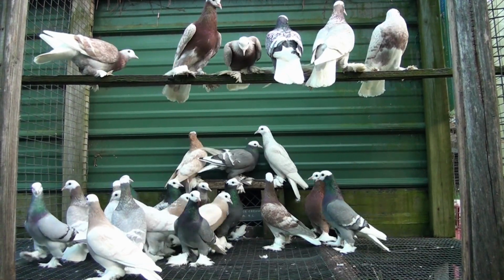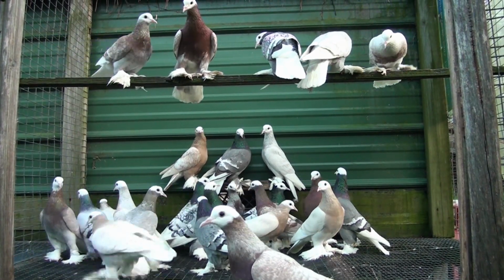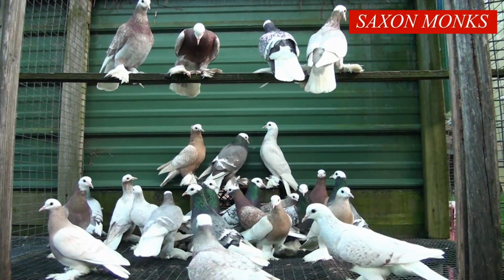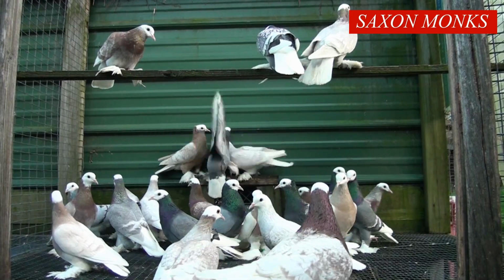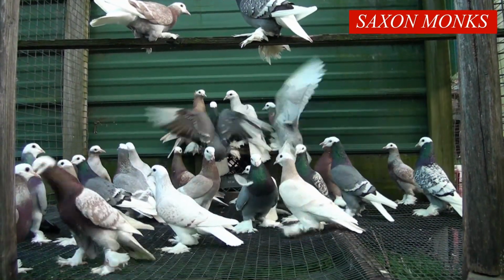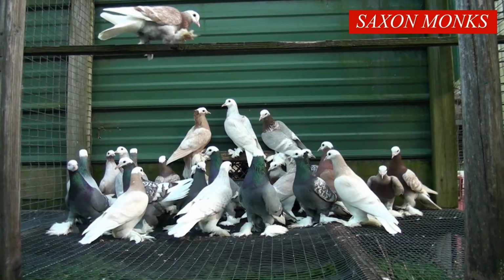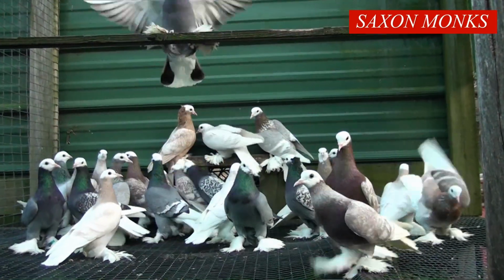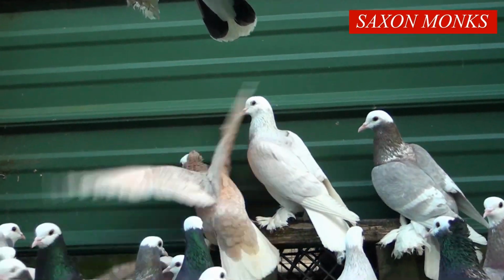2019 SAXON MONKS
THIS IS ANOTHER OF MY COLOR PIGEON BREED PROFILES FEATURING SAXON MONKS.